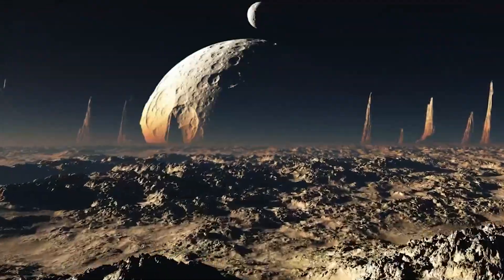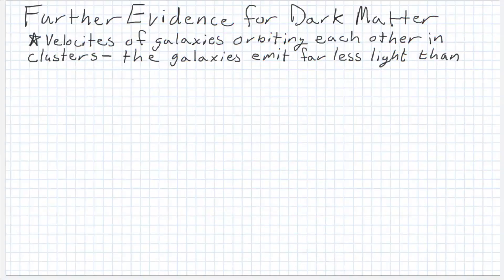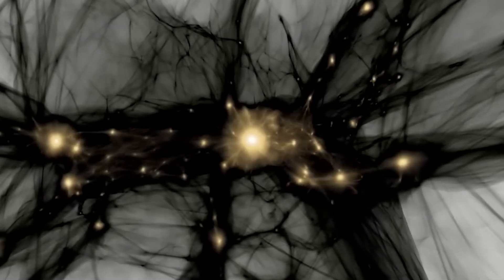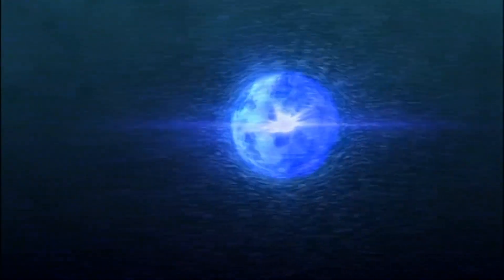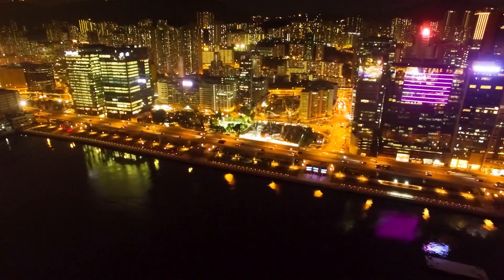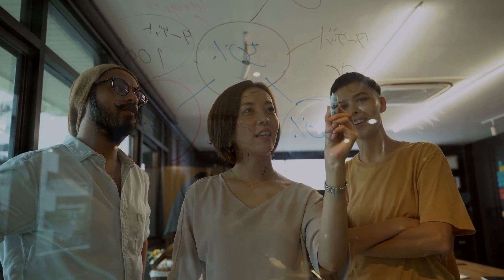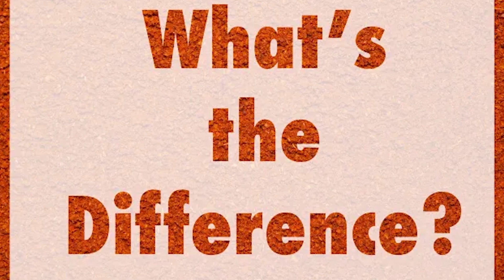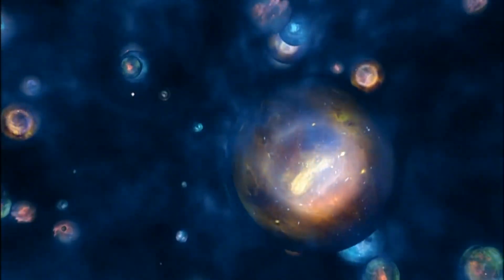Is Gravity Wrong? Scientists Question Dark Matter Theory!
After nearly a century, scientists are now questioning the most widely accepted model/theory of dark matter, the LCDM model. While we struggle to understand dark matter, even what we know about gravity is being brought into question. What once was thought to be solid is now causing us to begin again...start from scratch. New evidence, or lack there of, is causing scientists to revisit every model we have on dark matter and Newtonian gravity. Does Dark matter exist? Can gravity, as we observe how it behaves within galaxy rotations, NEED dark matter? These are all new questions facing astronomers today.